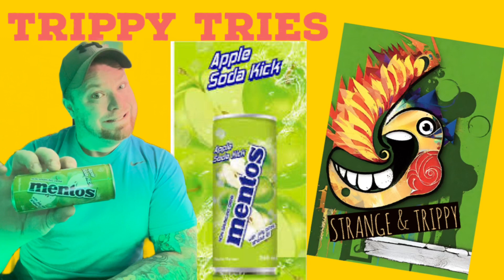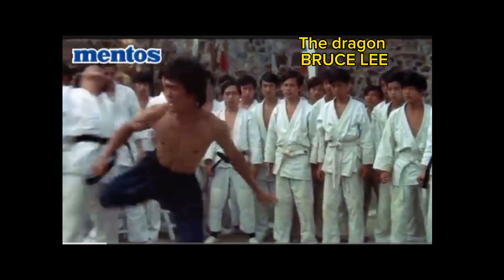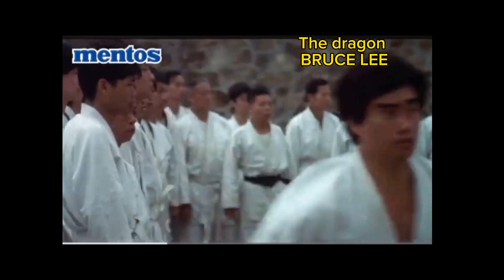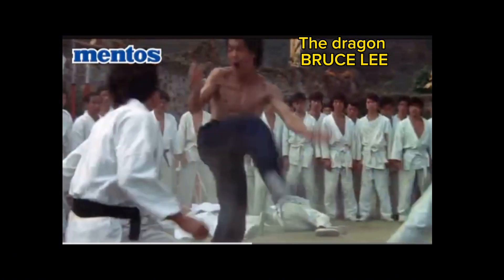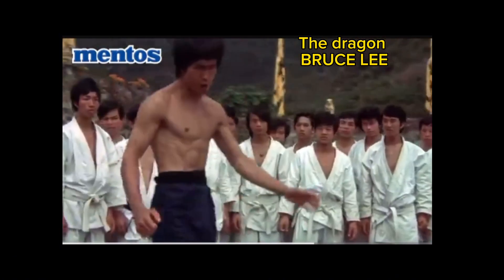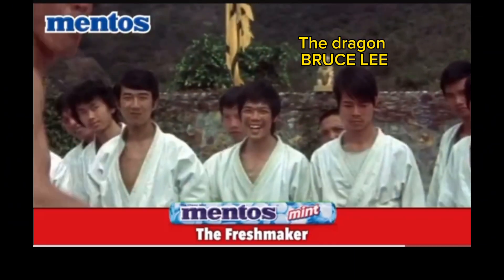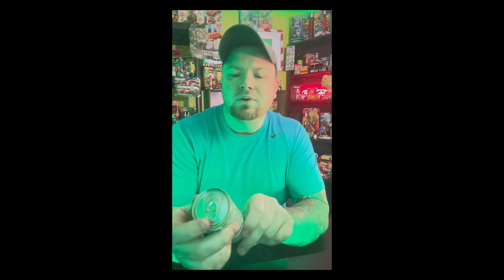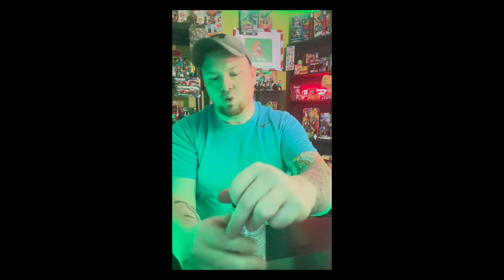MENTOS APPLE SODA? KICK non sparkling drink.